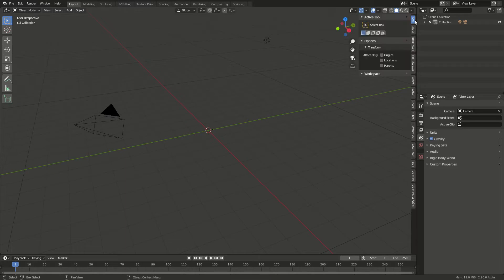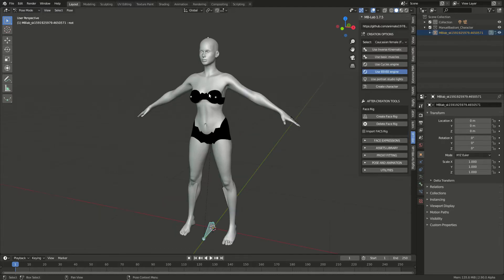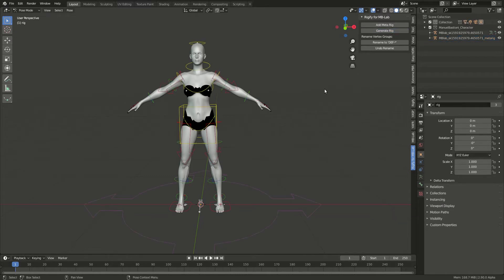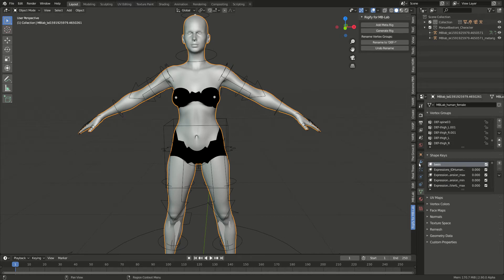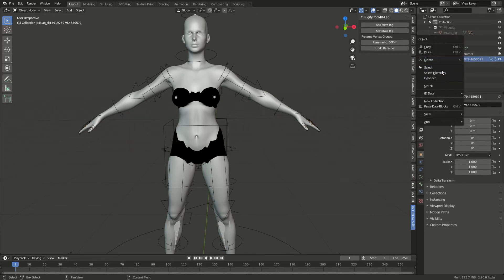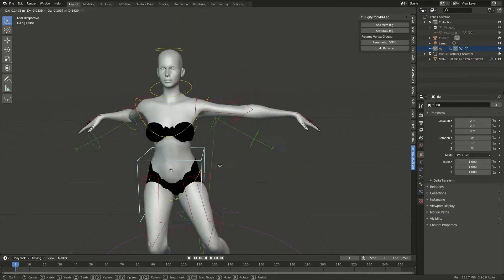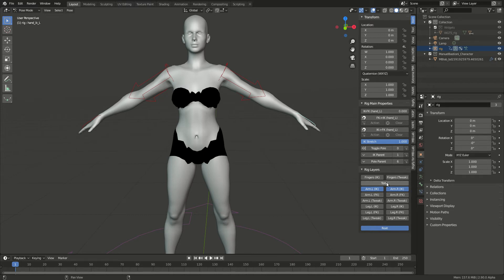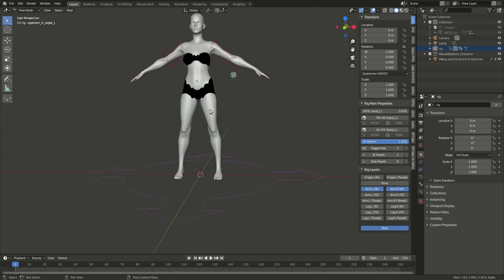Rigify for MB-Lab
This is the MB-Lab version I use

Should work with the MB-Lab-Rigify addon... But just in case, here is my version of it